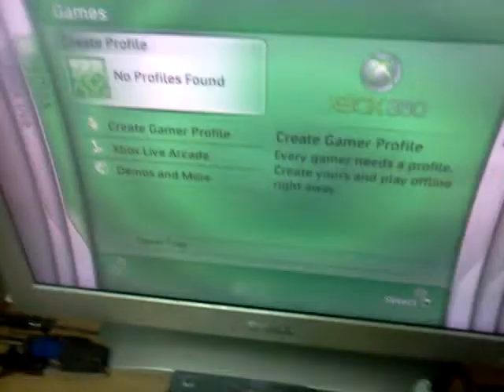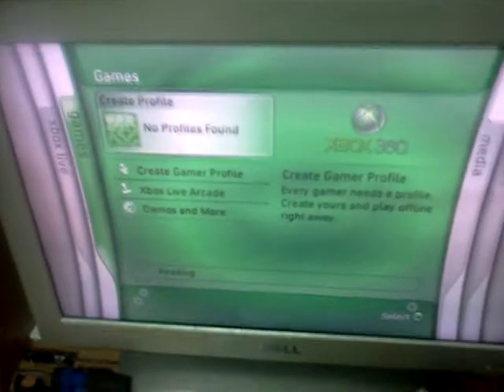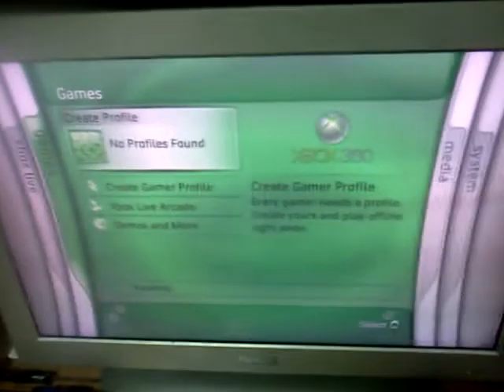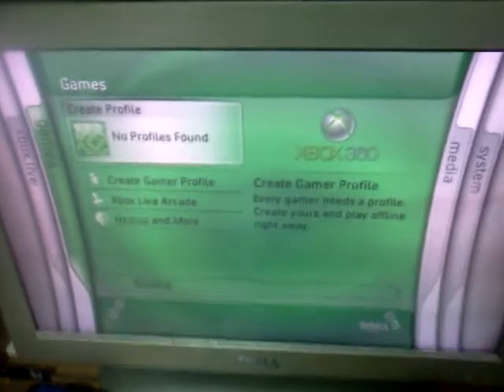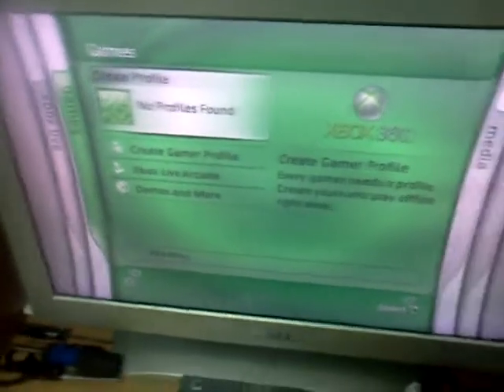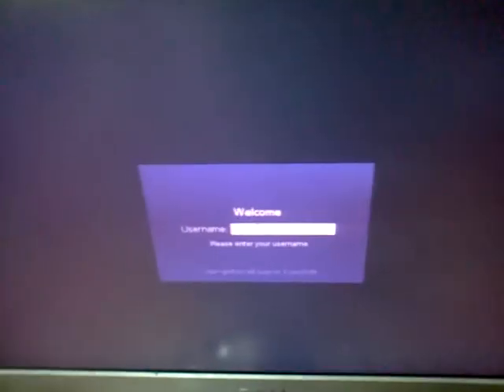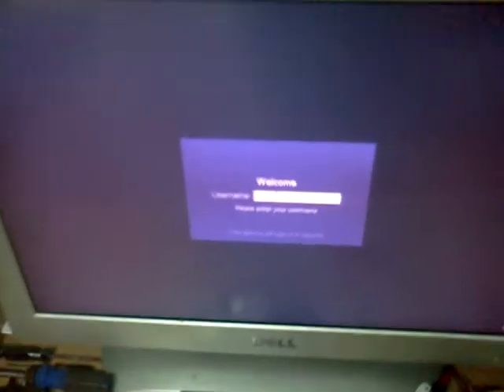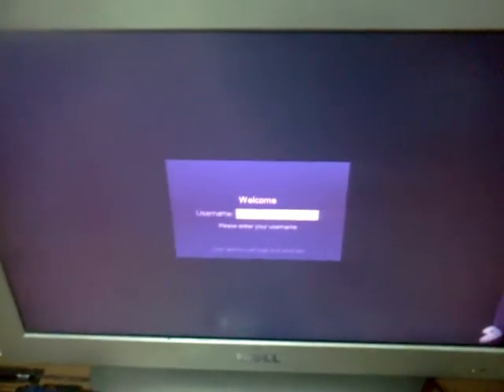4532 KK Shader Hack ... OldSchool Jtag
Boot all the way to the Gentoo GUI , I said Ubuntu in the Video oops , it's Gentoo. No you can't do this anymore , this was a rare find and is also running the newest dash with Jtag.